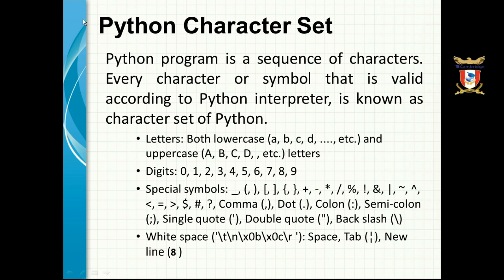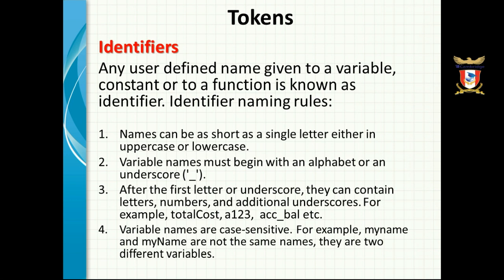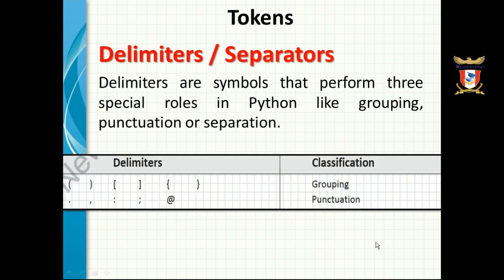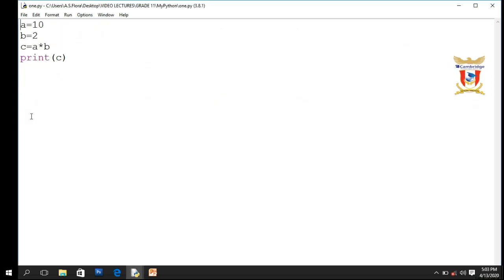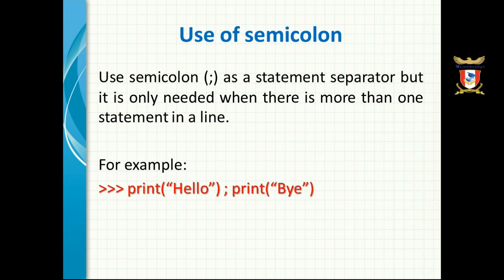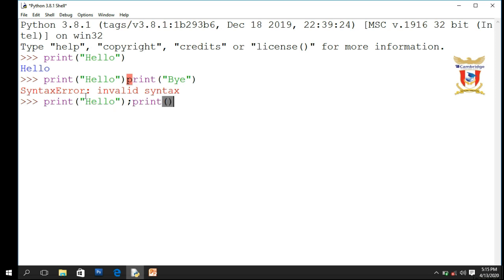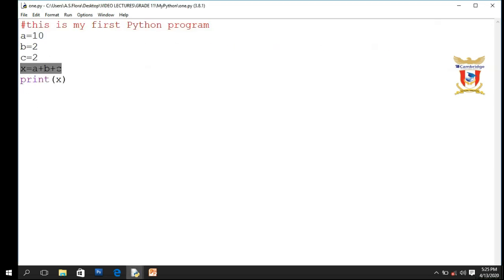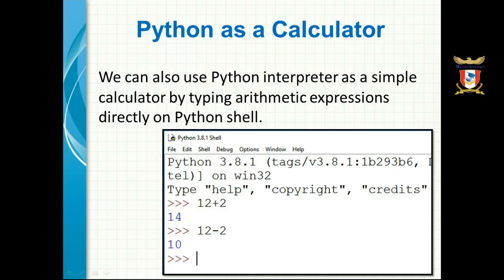Grade-11 l Computer Science l Chapter-8 l Elementary Concepts of Python Part-1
You will learn Character Set, Tokens, Comments and some fundamental concepts